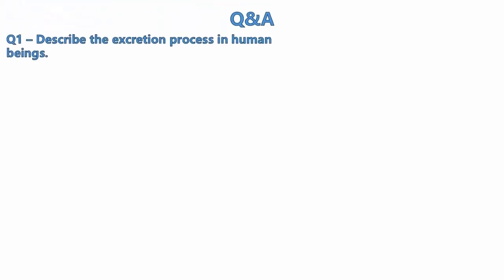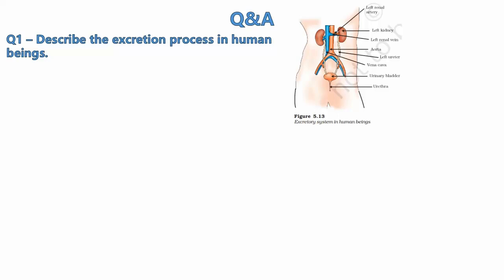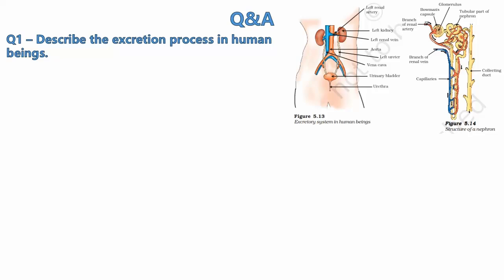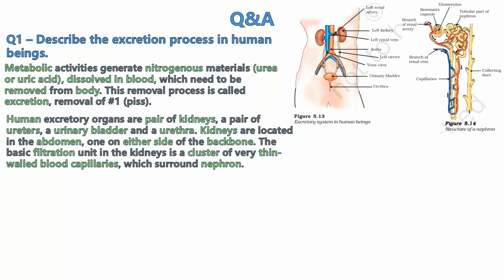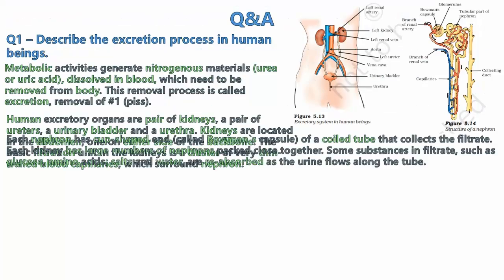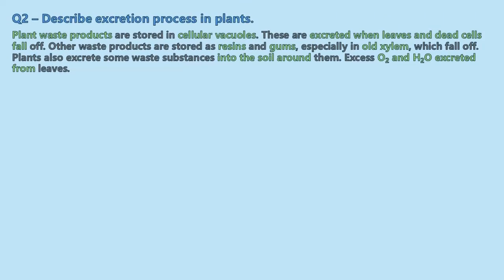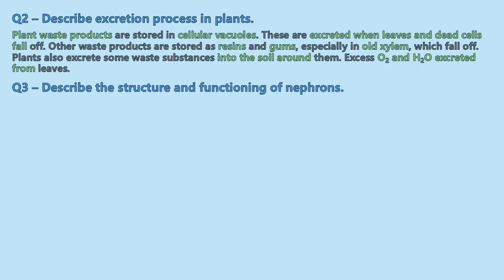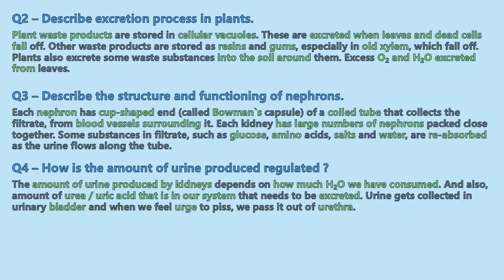Life Process 3